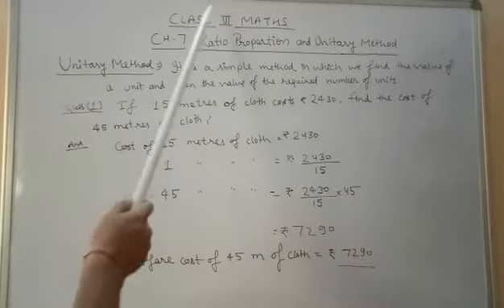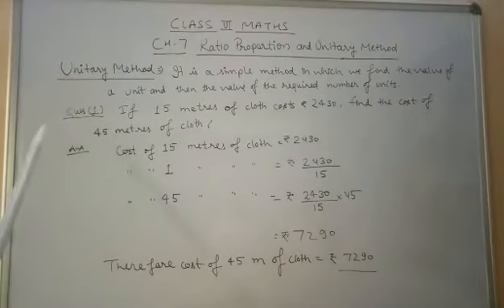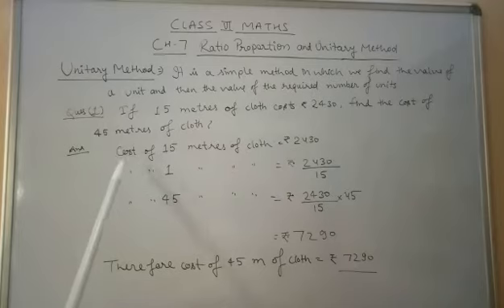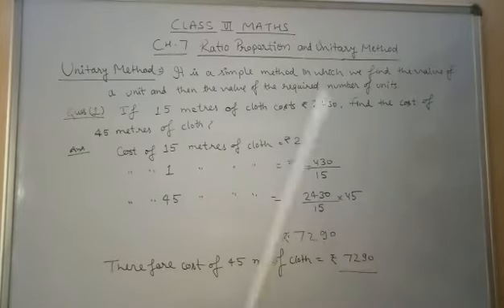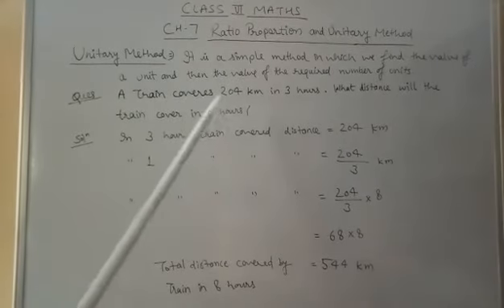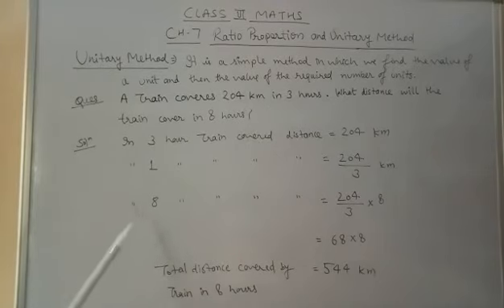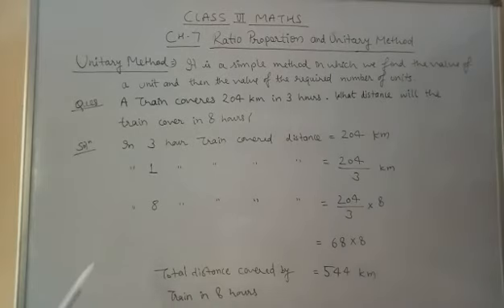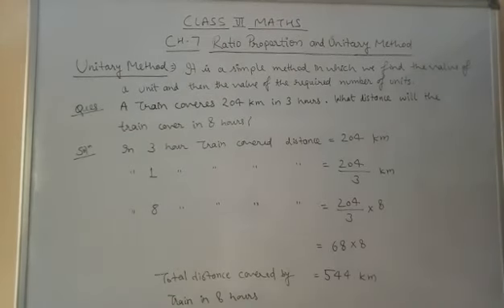CLASS vi Maths Unitary method